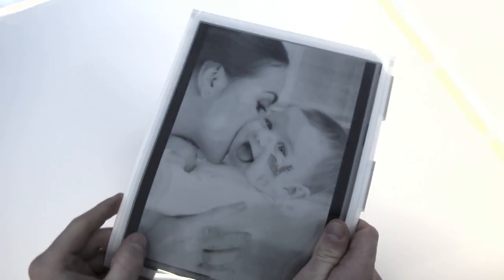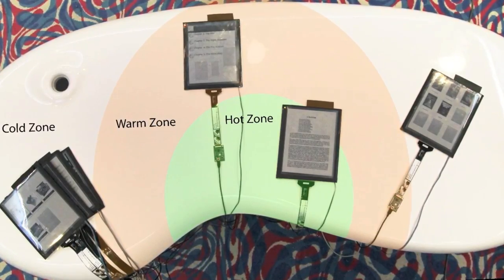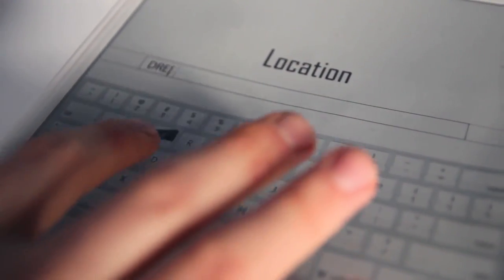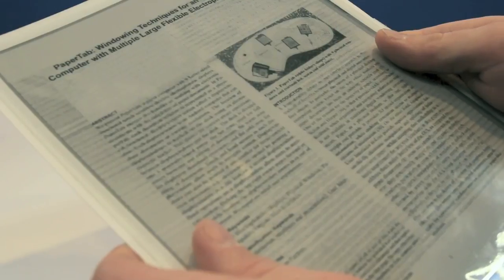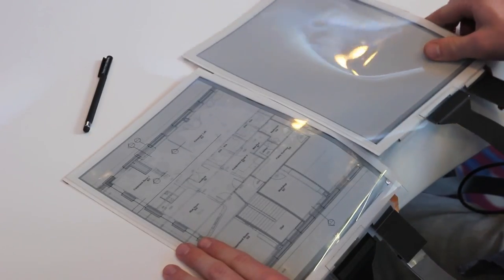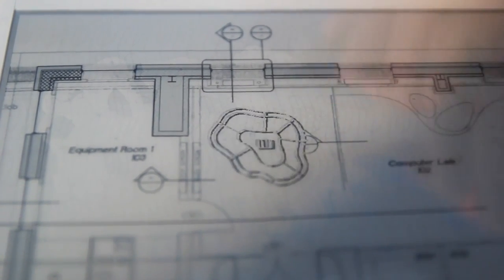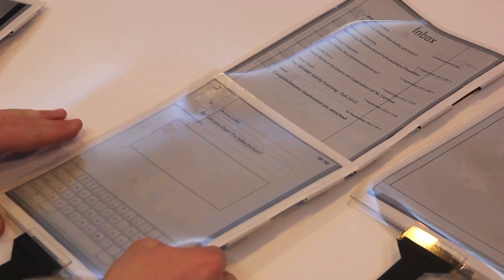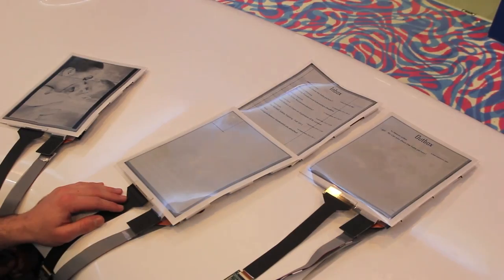Newsit Tech - PaperTab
Intel®, Plastic Logic and Queen's University work together to revolutionize tablet computing

Cambridge, UK and Kingston, Canada - January 7, 2013 -- Watch out tablet lovers -- A flexible paper computer developed at Queen's University in collaboration with Plastic Logic and Intel Labs will revolutionize the way people work with tablets and computers. The PaperTab tablet looks and feels just like a sheet of paper. However, it is fully interactive with a flexible, high-resolution 10.7" plastic display developed by Plastic Logic, a flexible touchscreen, and powered by the second generation Intel® Core i5 processor. Instead of using several apps or windows on a single display, users have ten or more interactive displays or "papertabs": one per app in use.

Ryan Brotman, research scientist at Intel elaborates "We are actively exploring disruptive user experiences. the 'PaperTab' project, developed by the Human Media Lab at Queen's University and Plastic Logic, demonstrates innovative interactions powered by Intel core processors that could potentially delight tablet users in the future."

"Using several PaperTabs makes it much easier to work with multiple documents," says Roel Vertegaal, director of Queen's University's Human Media Lab. "Within five to ten years, most computers, from ultra-notebooks to tablets, will look and feel just like these sheets of printed color paper."

"Plastic Logic's flexible plastic displays are completely transformational in terms of product interaction. they allow a natural human interaction with electronic paper, being lighter, thinner and more robust compared with today's standard glass-based displays. this is just one example of the innovative revolutionary design approaches enabled by flexible displays." explains Indro Mukerjee, CEO of Plastic Logic.

and come see it at CES 2013 in Las Vegas.